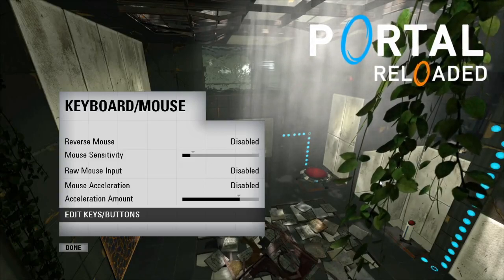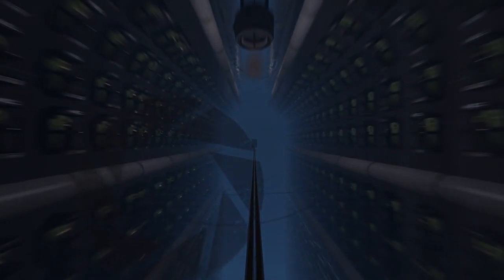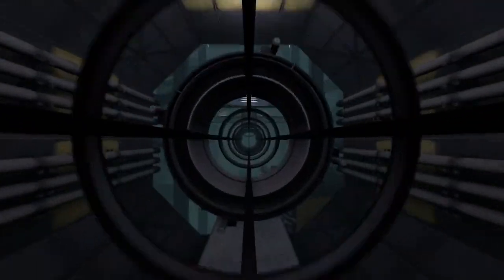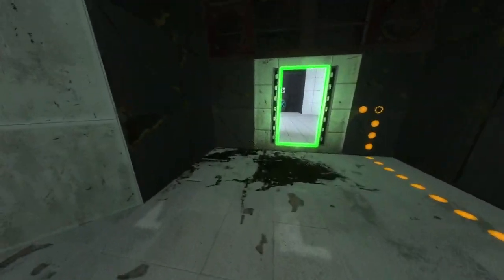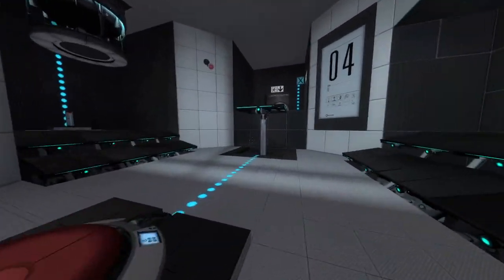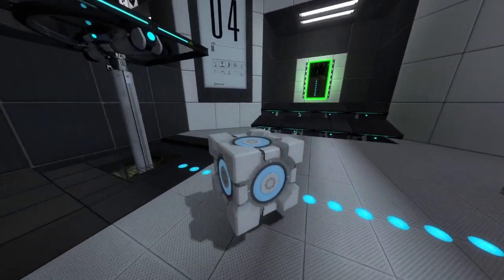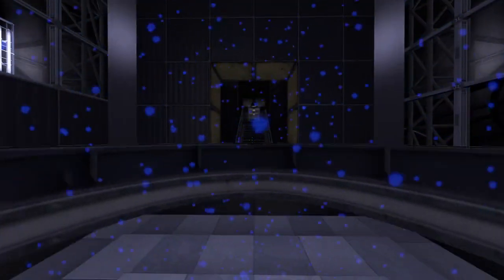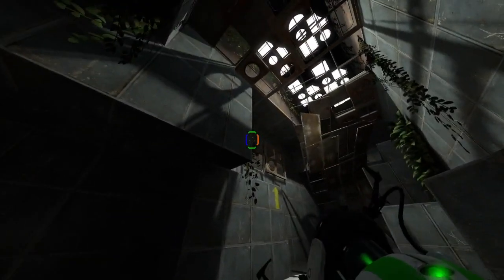apologies for my criminally low expectations [Portal Reloaded | 1]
In which I struggle to bind keys and let my jadedness over "portal 2 time travel concepts" get to me.